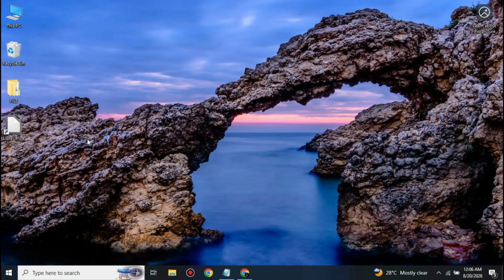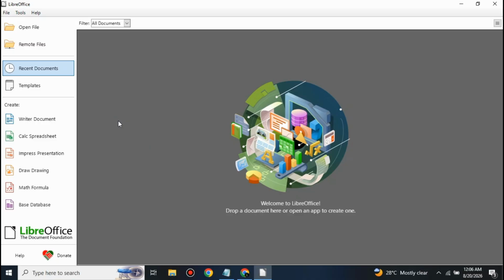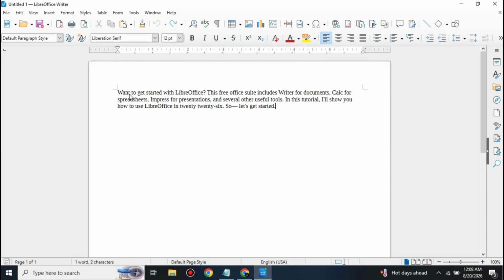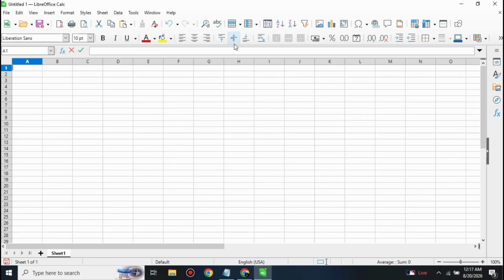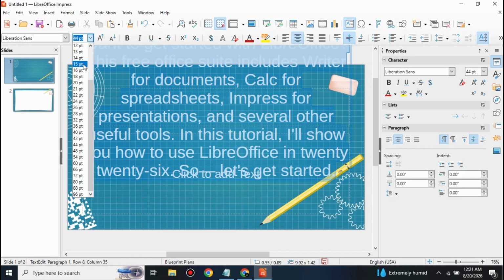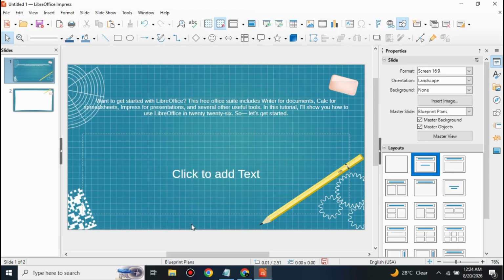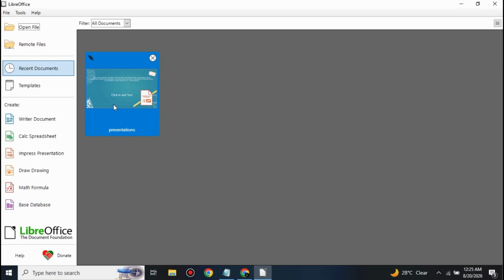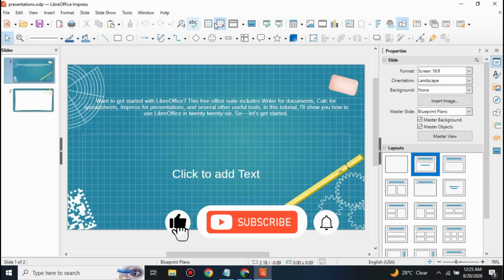How to Use LibreOffice Full Guide 2026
Use LibreOffice with this complete two thousand twenty-six guide. In this step-by-step tutorial, you'll learn how to use LibreOffice's main applications for creating documents, spreadsheets, presentations, and other everyday office tasks.

We'll start by exploring the LibreOffice interface and the main applications included in the suite. You'll learn when to use Writer for documents, Calc for spreadsheets, Impress for presentations, and other tools for specialized tasks.

We'll cover how to create a new document, enter and format text, add images and tables, and save your work in Writer. You'll also learn how to open and edit Microsoft Word documents and export your finished files as PDFs.

Next, we'll explore Calc for spreadsheets. You'll learn how to enter data, format cells, create formulas, use common functions, sort and filter information, and create basic charts. We'll also show you how to open and save Microsoft Excel-compatible files.

We'll then cover Impress for presentations. You'll learn how to create slides, choose layouts, add text and images, apply formatting, use transitions and animations, and start a slideshow. You'll also learn how to open and edit Microsoft PowerPoint presentations.

We'll also cover important LibreOffice features such as templates, language settings, PDF export, file compatibility, printing, and saving documents in different formats. You'll learn how to choose between LibreOffice's native formats and Microsoft Office-compatible formats when sharing files.

Finally, we'll cover useful beginner tips and common problems, including formatting differences between LibreOffice and Microsoft Office, unsupported features, file compatibility issues, and accidentally saving documents in the wrong format.

By the end of this tutorial, you'll know how to use LibreOffice confidently for documents, spreadsheets, presentations, and everyday productivity tasks. If you found this video helpful, don't forget to like, subscribe, and turn on notifications for more LibreOffice tutorials, office software guides, productivity tips, and technology content in two thousand twenty-six.